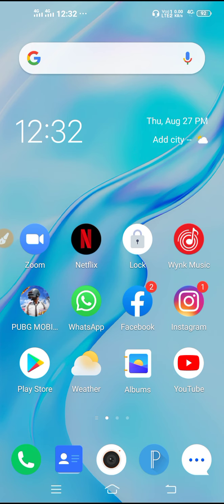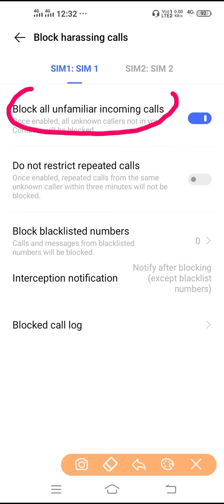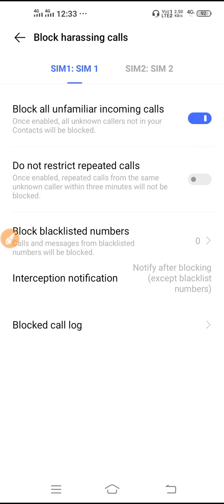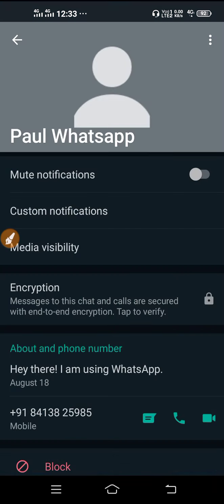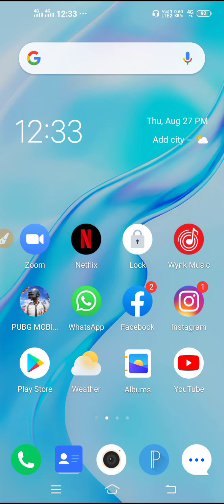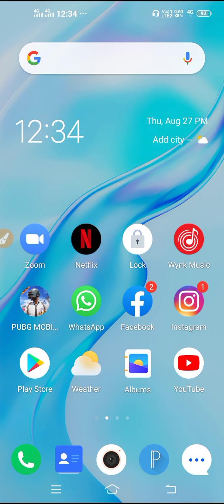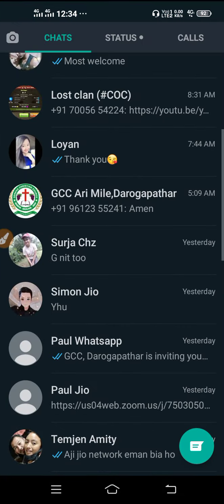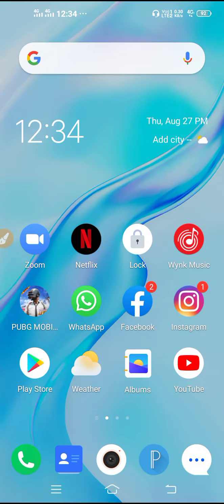How Can I Stop Receiving Unknown Number Message & Video WhatsApp